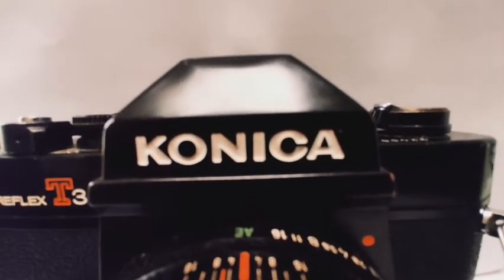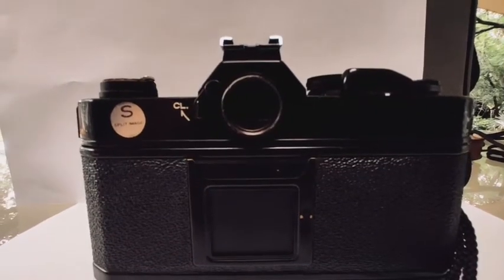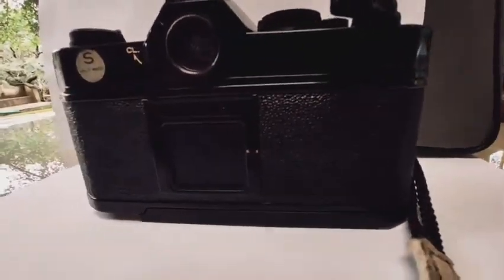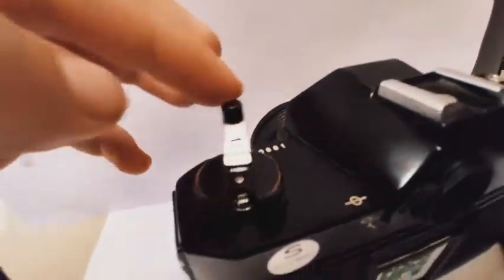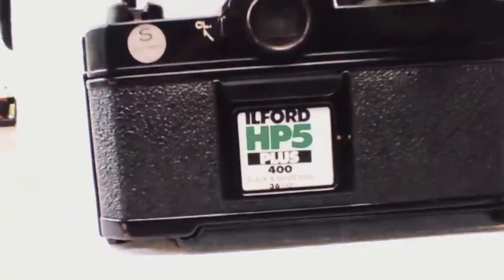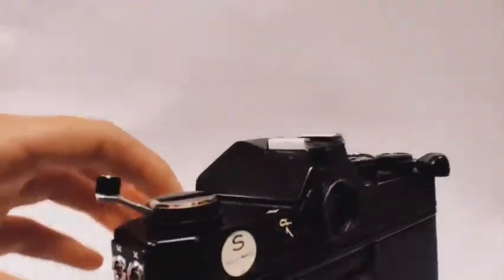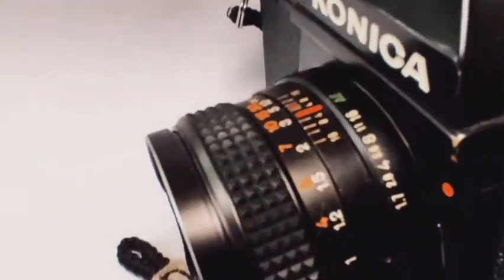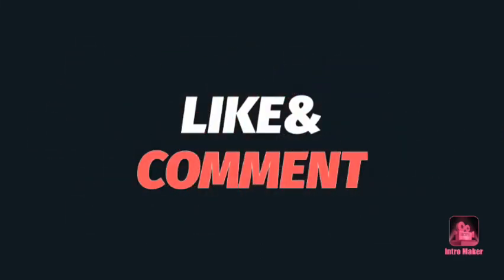Konica Autoreflex T3